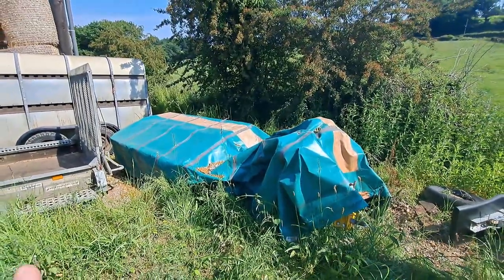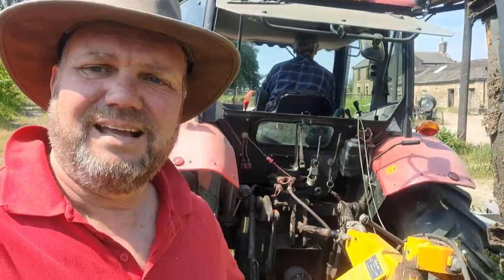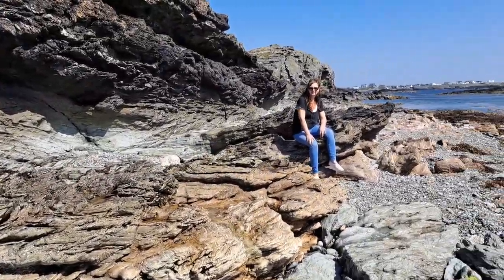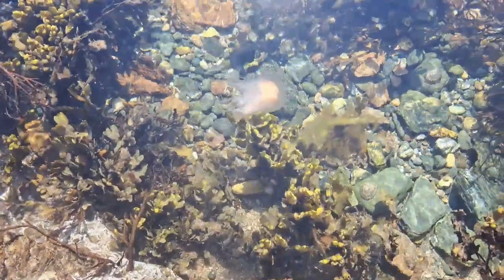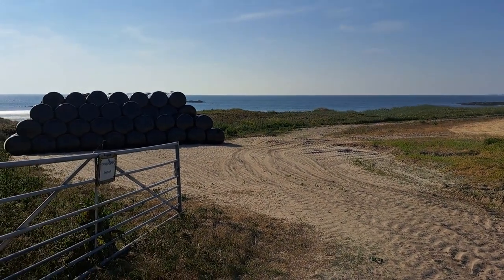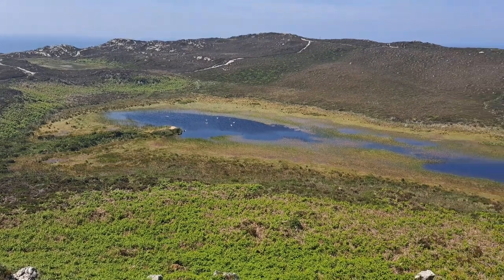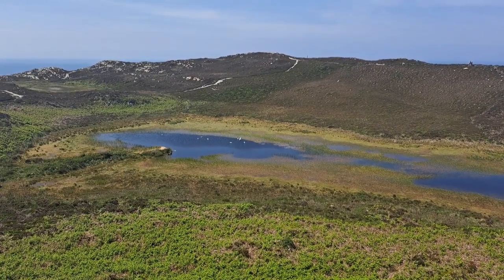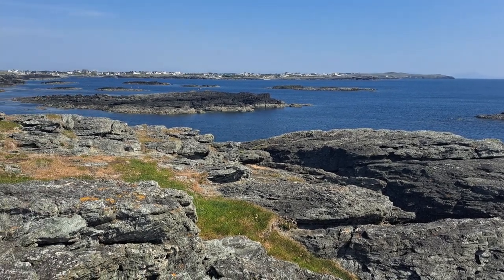Ready to pull the trigger Anglesey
mowers ready first cut and turn .